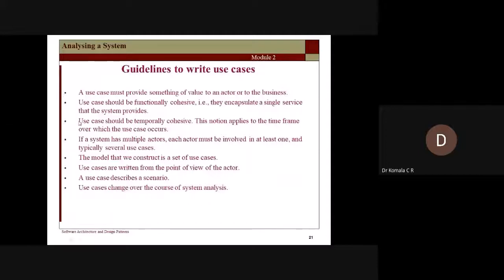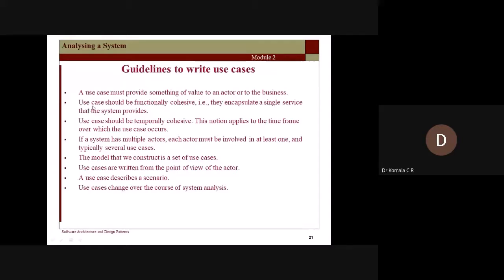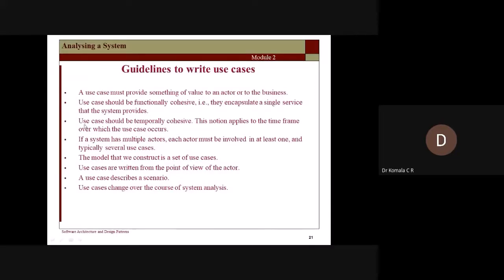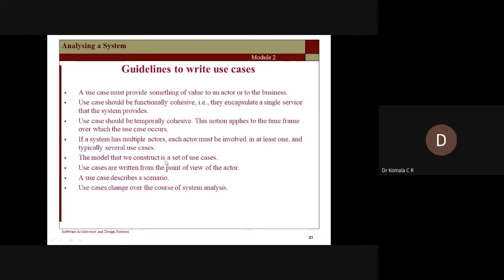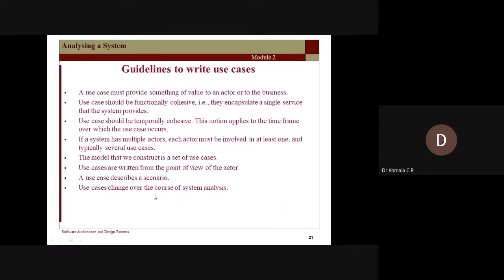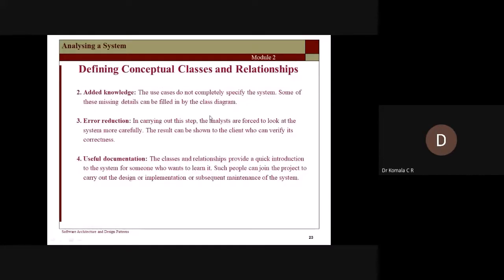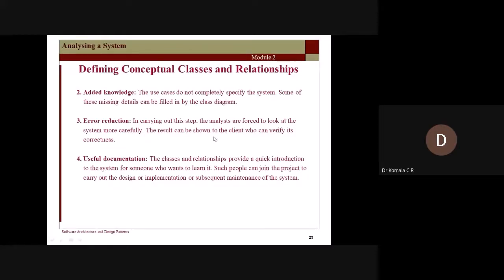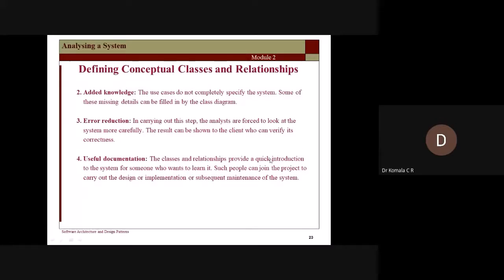SADP_17IS72_7th_ISE_Module2_To write Use Cases SVIT VTU - Dr. Komala C R